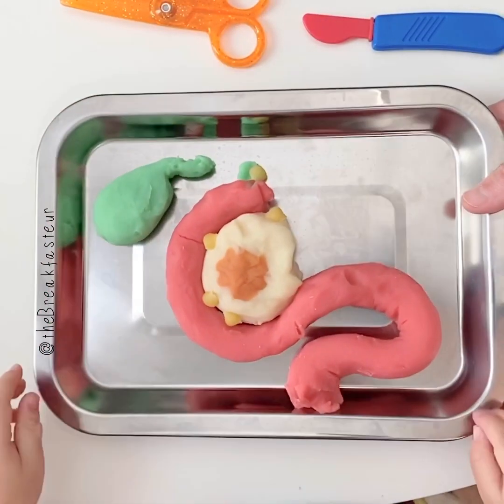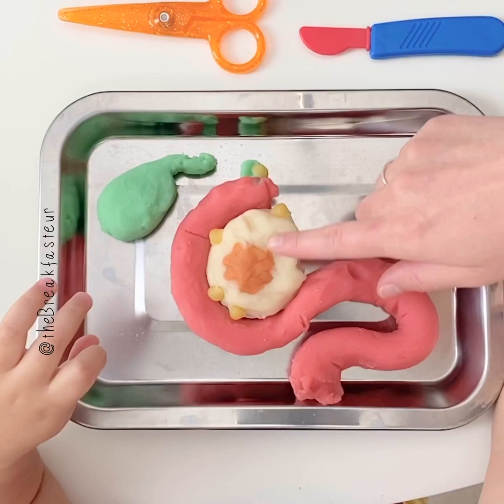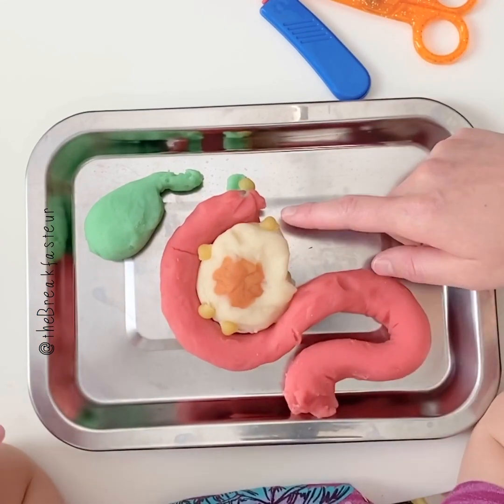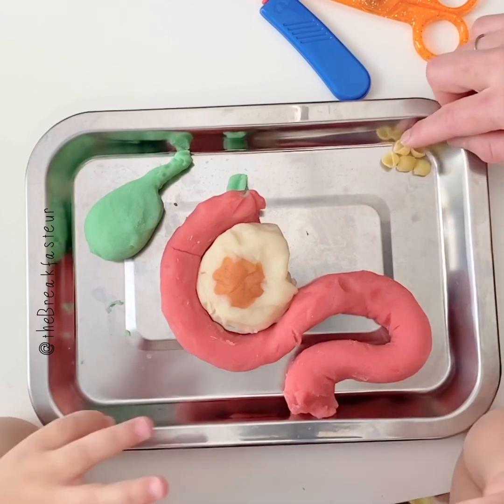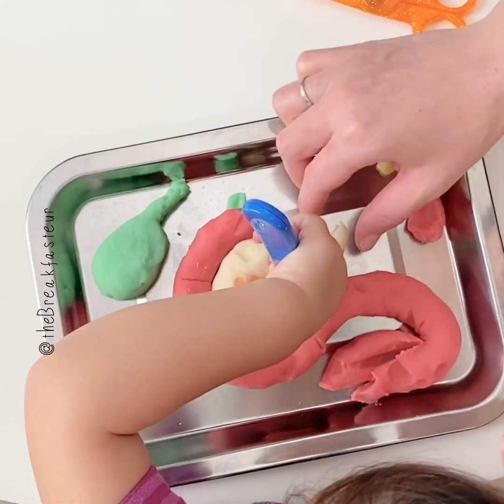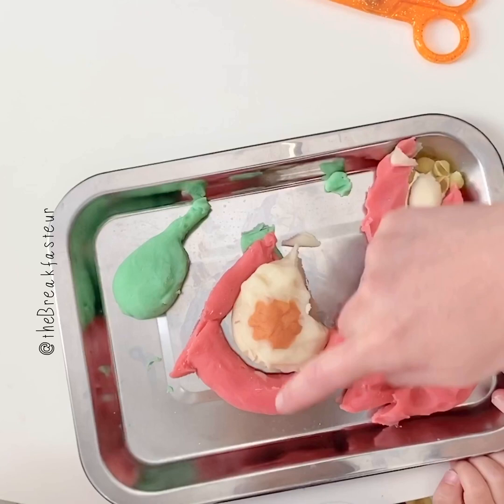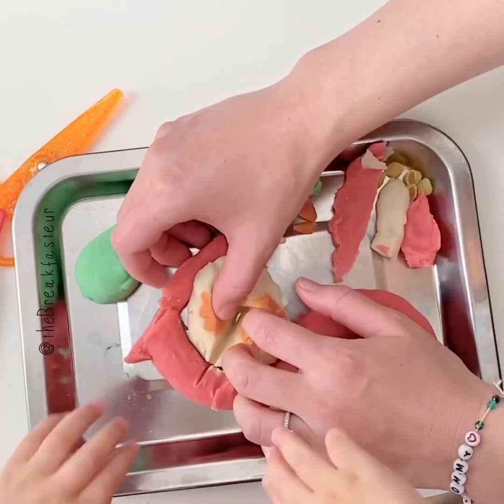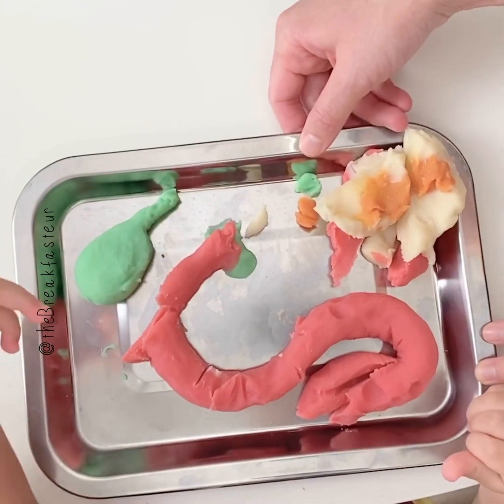Playdough Surgery 🔪🍐 - Whipple Procedure - Gross Exam - Part II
We saw the precise and methodical Whipple procedure juxtaposed against an unconventional grossing here by our spitfire young (2yo) pathologist. We worked on counting, measuring, colors, and fine motor skills, but I think we’d all agree she was most excited to use her brother’s sparkly orange paper scissors ✂️